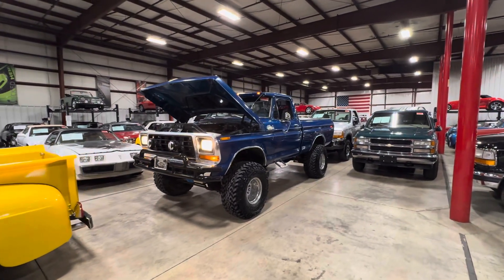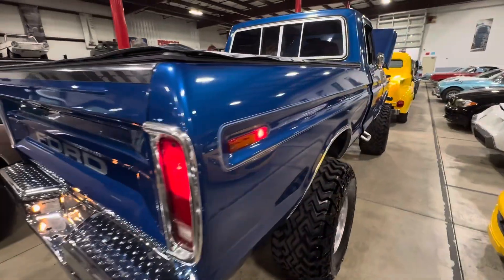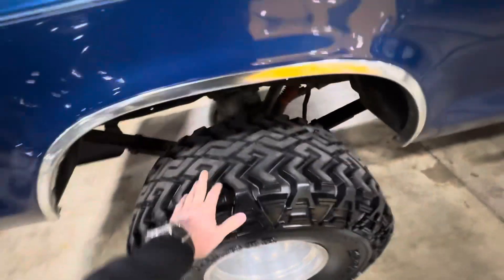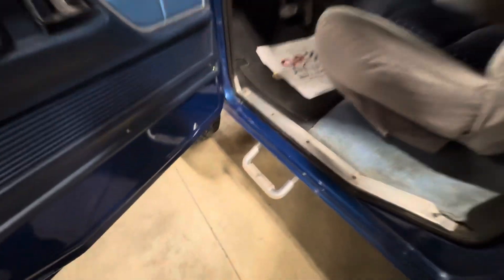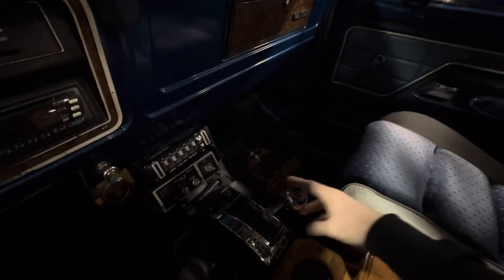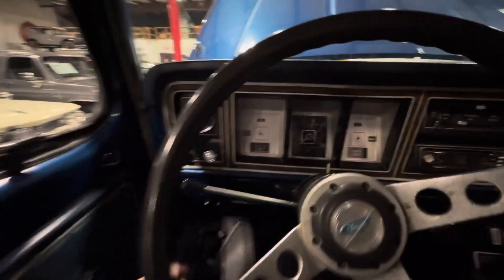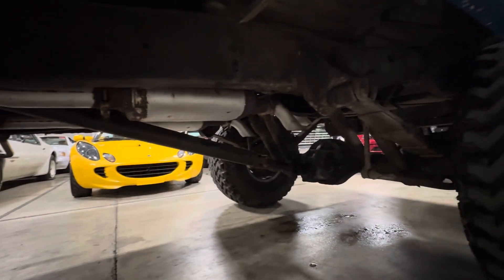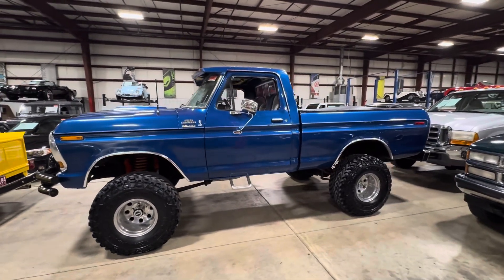1979 Ford F150 - Walk Around with Steve!